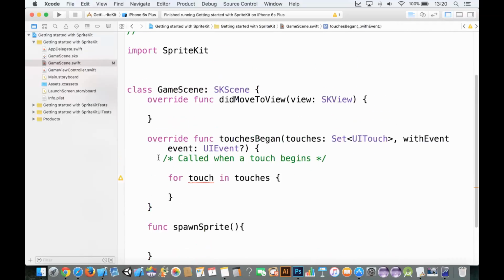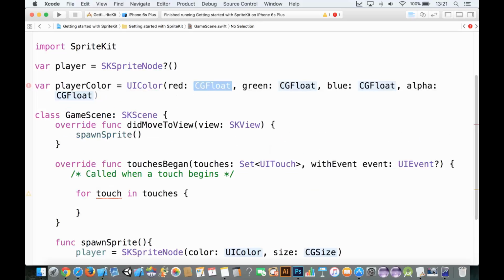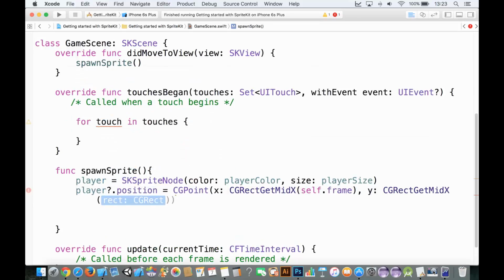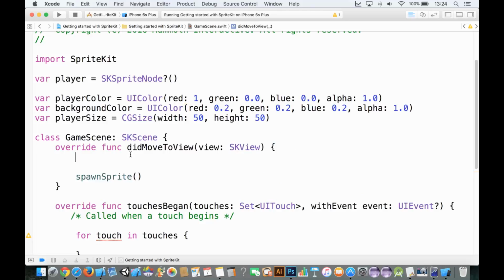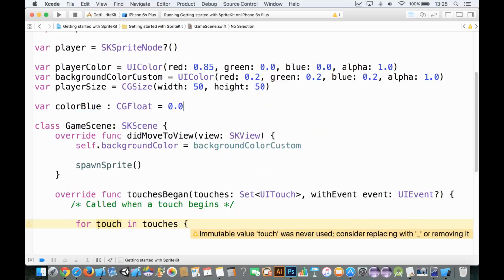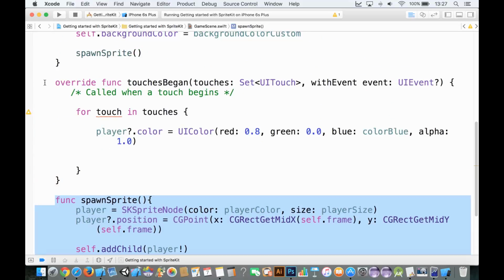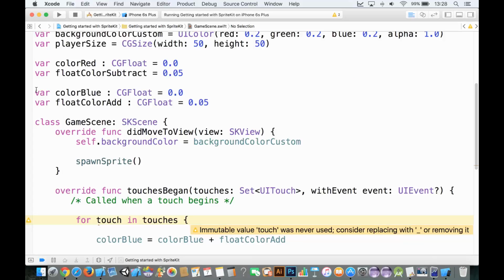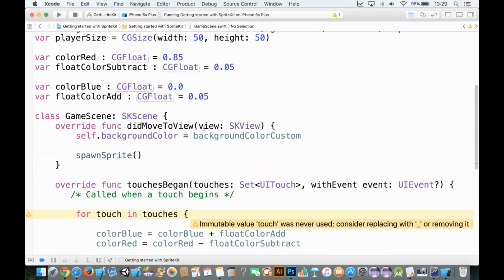Learning about UIColor in Xcode - SpriteKit Tutotrial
Getting Started with Xcode -  Adding a sprite with Swift in SpriteKit  - Swift Tutorial

Learn how to place a sprite in SpriteKit with Swift in Xcode. Build your own games with SpriteKit. Use the SKSpriteKitNode

Top Selling Courses

1 Hour Courses

You could get PAID to take courses!

Today we are announcing something really special - The Mammoth Scholarship. This is a fund that will be paid directly to Mammoth Interactive students to use as they see fit. Jump to the bottom of the page to see our Black Friday Deals. You can take our top selling courses or our 1 hour courses. You can finish the 1 hour courses faster.

It’s very simple. We are going to award this scholarship to one lucky student each month. To receive this scholarship, you must complete at least one Udemy course by John Bura. That means that you have to watch all of the videos in the course. The course must be registered as 100% complete. It’s that simple.

You can enter in as many courses as you wish. The more courses you have completed, the better chance you have at being awarded  the scholarship! Just remember that there will be one recipient of the scholarship each month.

This month, we are going to be giving away 500 dollars. That’s 500 dollars in cash! You could buy something sensible like new office furniture, technology/software, or you could spend it all on pizza and snacks! It's your reward for learning new skills with Mammoth Interactive.

You have to meet the following criteria in order to receive the scholarship:

Over 18 years of age
Must be enrolled in at least 1 of John Bura's courses
Must complete at least 1 course - it has to say 100% completed

The best part is that your completed courses carry over to the next month. The more courses you complete, the better chance you have of receiving the scholarship in the future.

Loving the course you're taking? Share the love by reviewing it on Udemy today!

Pro Tip: If you switch to the HTML 5 player, you will be able to watch the videos at 2X the speed

There will be one winner per month!